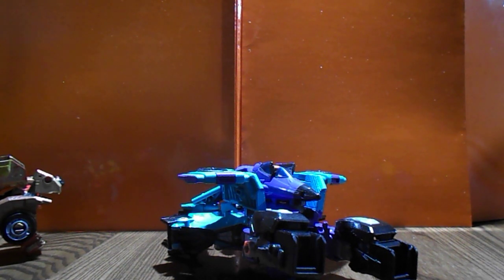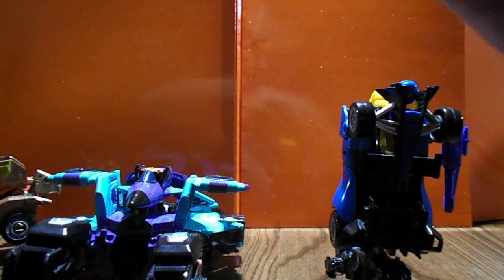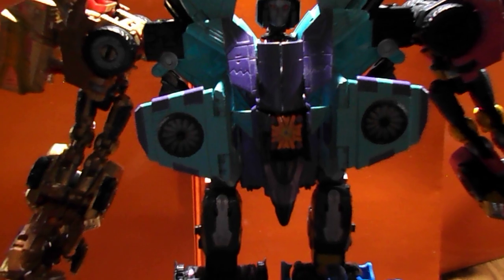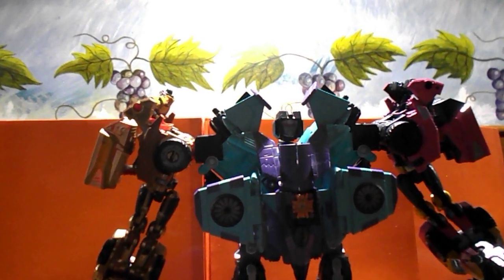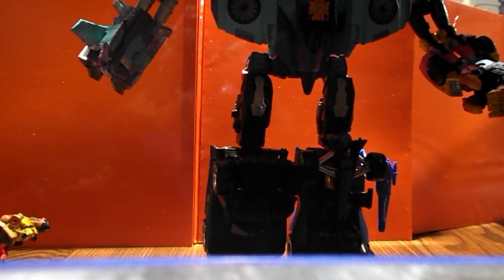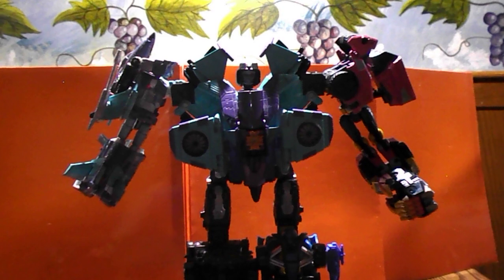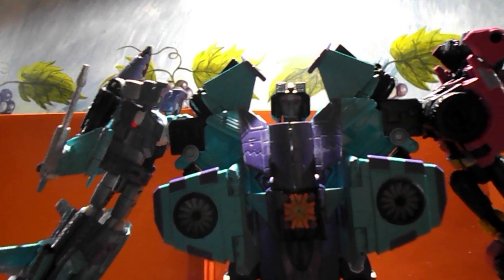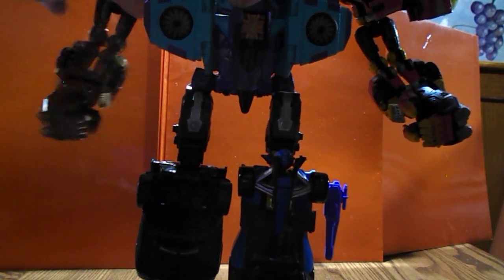Custom CW/POTP Female Decepticons Part 7 Super Slipstream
The combined mode of Slipstream and Female Decepticons (or any compatible bot or con.) Shapeways parts, Head from Quaternion, Wings from Steamshield.